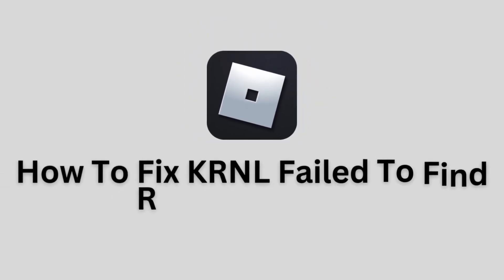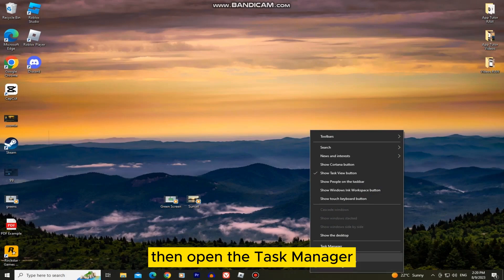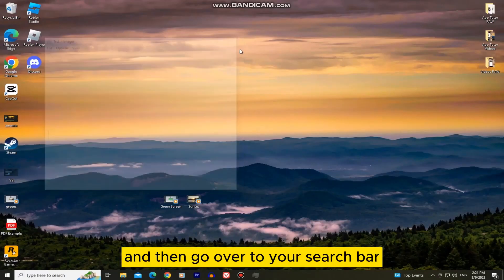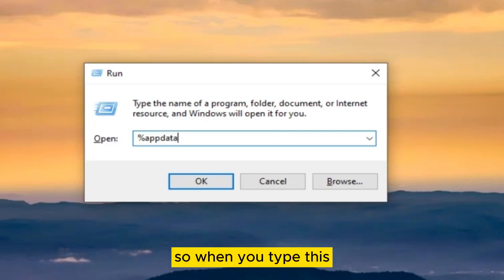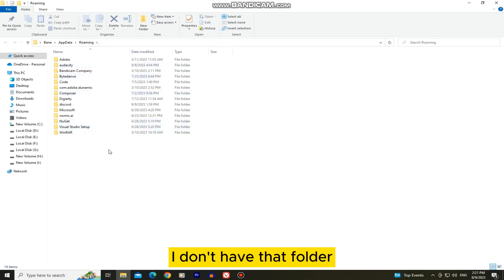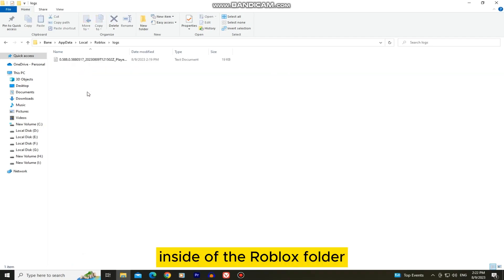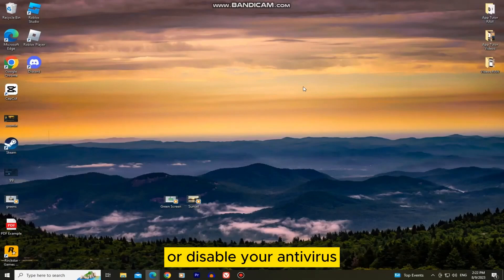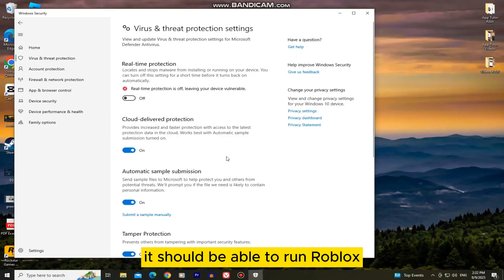How To Fix “Failed to Find Roblox Process” KRNL Injector Error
How to fix the "failed to find Roblox process" KRNL injector error you are getting on your Windows PC.